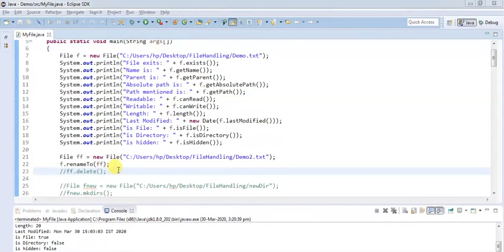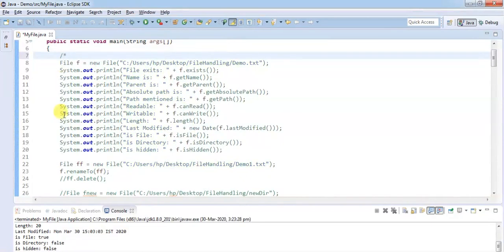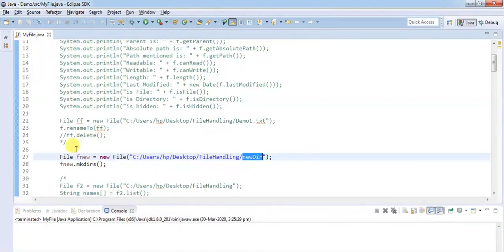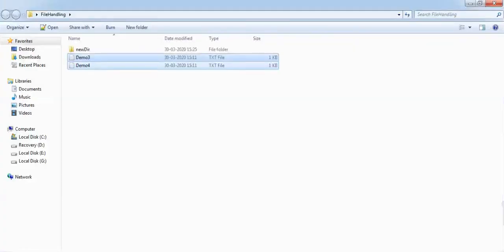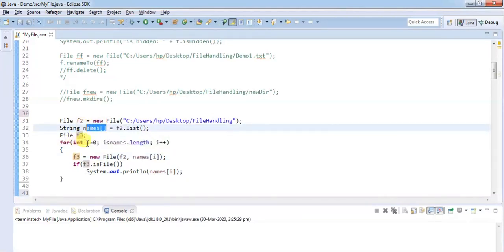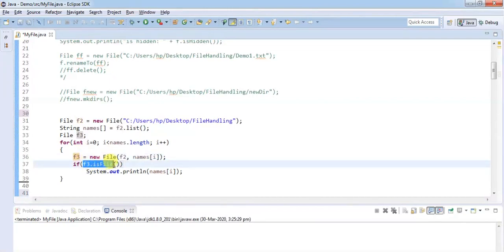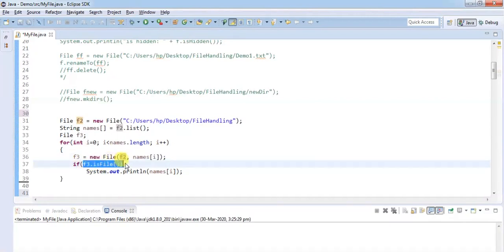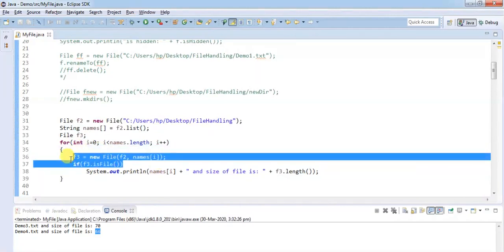File-handling (Part-2)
This video continues with the concept of "File" class explained in previous video i.e. "File-handling (Part-1)" and shows how conceptually you can use it in your program.